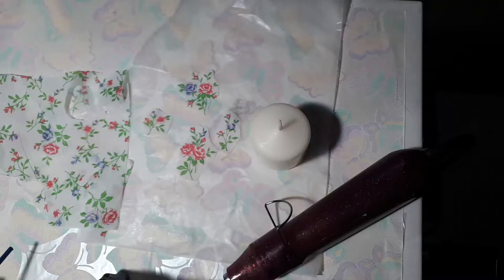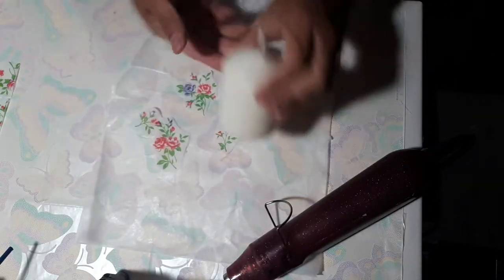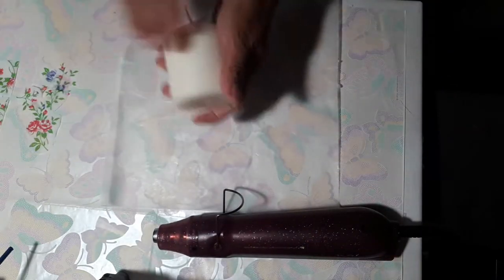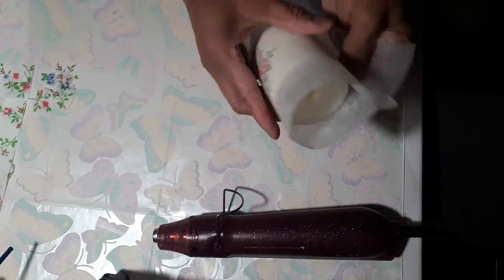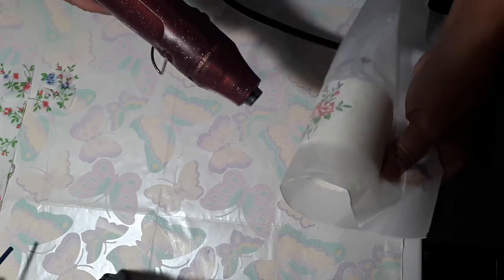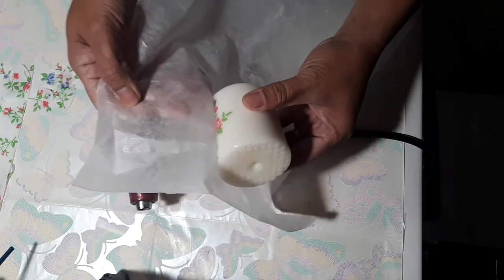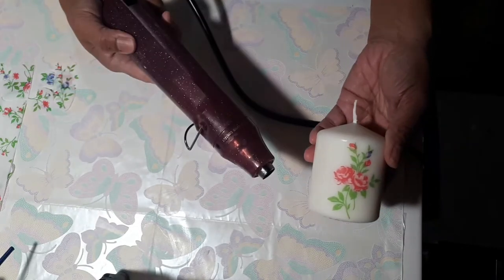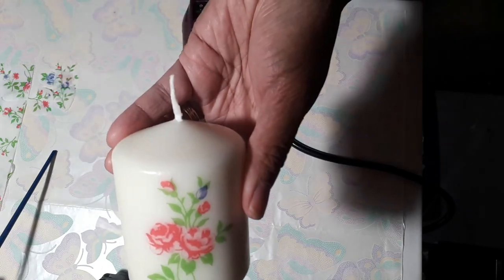Decoupage candle using heat gun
Decoupage candle with image from floral napkin.  Decoupage to the candle using heat gun.